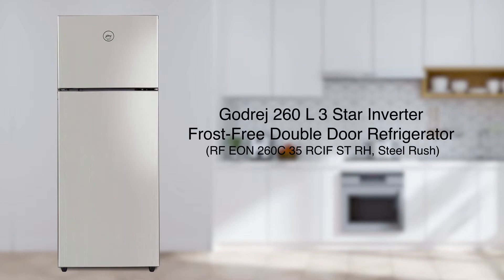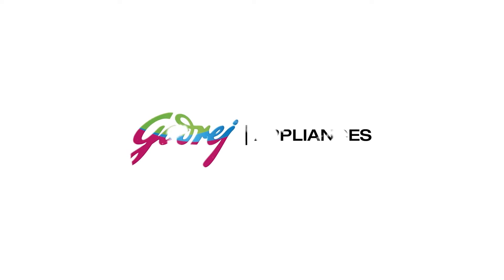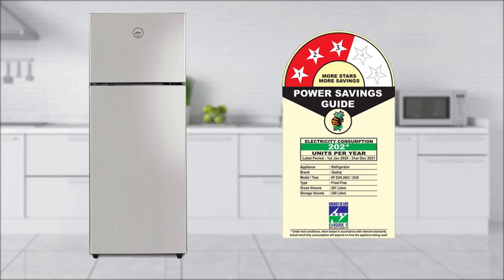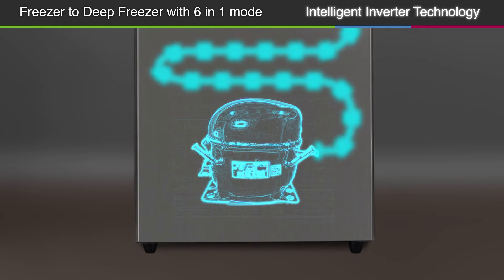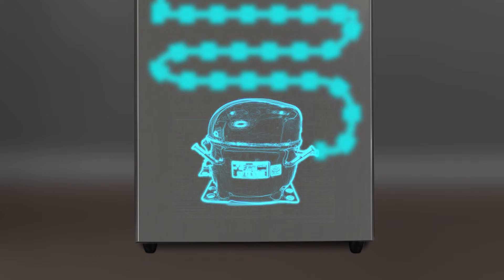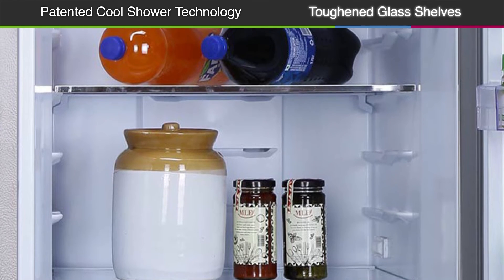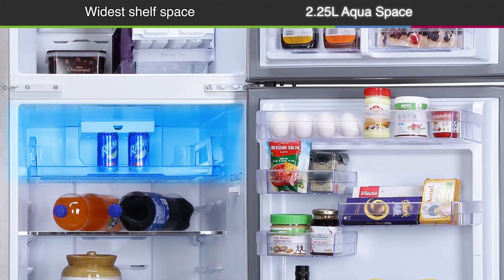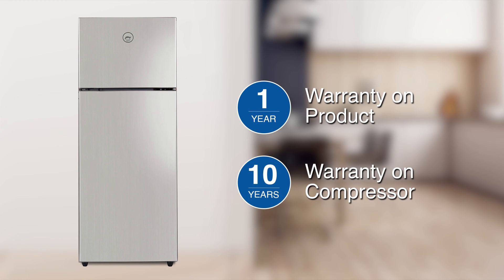B08CS356YB, B083SRBYDL, B08CS43KGC